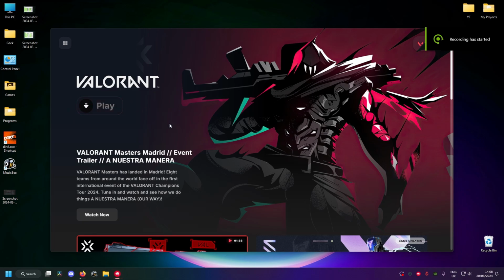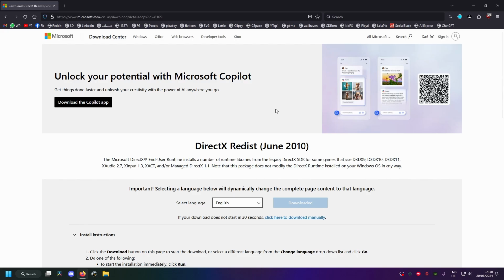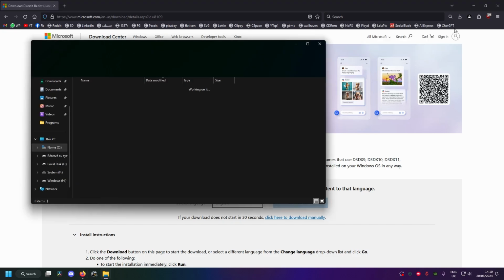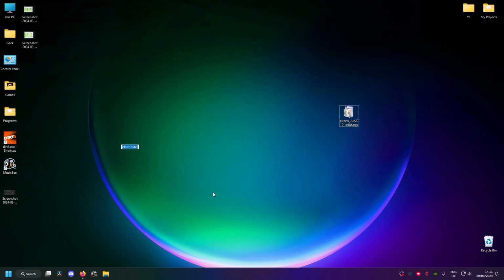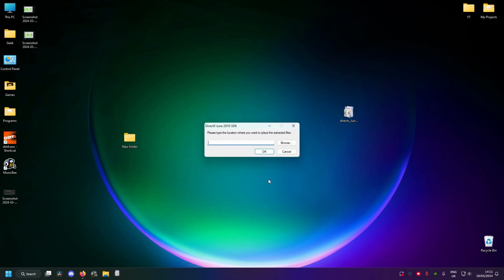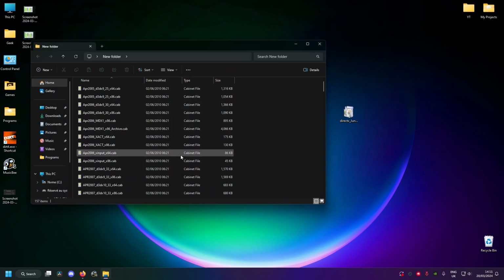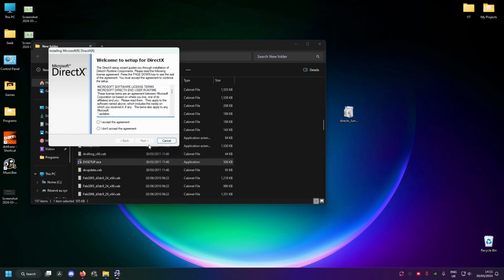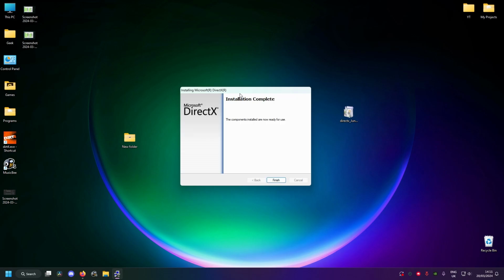How To Fix Valorant "DirectX Runtime" Crash Error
This quick tutorial shows you how to fix Valorant crashing with the error "The following component(s) are required to run this program: DirectX Runtime" which happens a lot with fresh windows 10 & 11 installs but it should work for other situations and conditions as well.